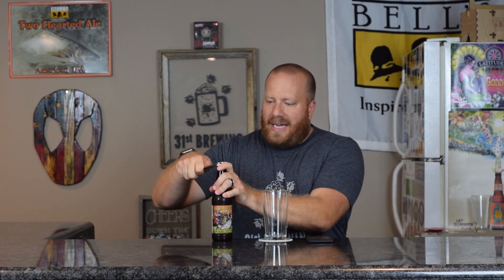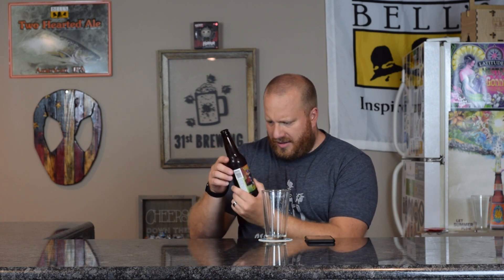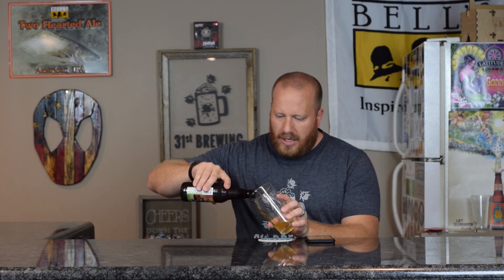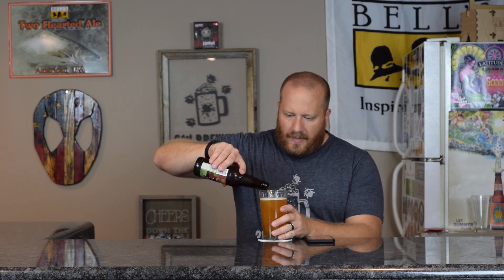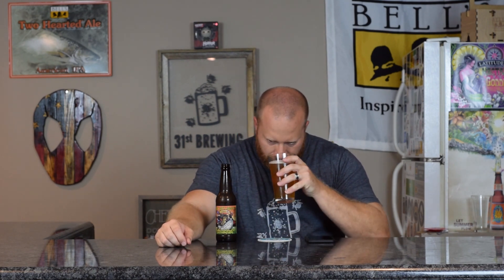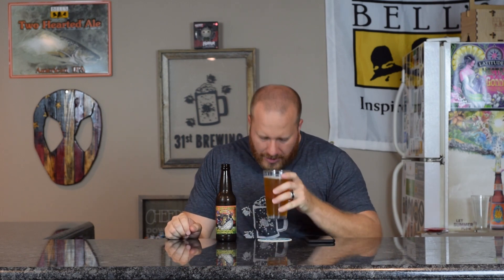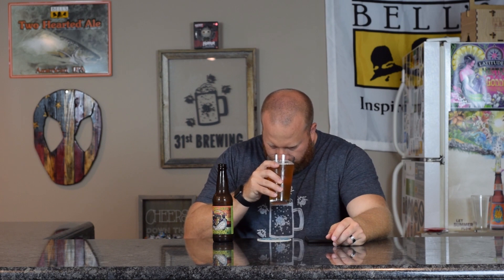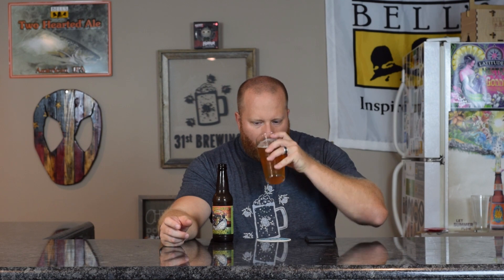Shorts Brewing Freedom of 78 Craft Beer Review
Shorts Brewing Freedom of 78 is specialty beer. Freedom of ’78 is a medium-bodied IPA brewed with guava. This IPA is bright and clear with a pleasing bronze hue. The beers aroma is a unique fusion of citrus fruit and subtle pine. The distinct characteristics of the guava nectar are impossible to miss with flavors of tangerine, nectarine, and even faint honey detectable. The finish is bitter and dry.

8% ABV
70 IBUs

Do you shop on Amazon? Help support 31st Brewing by using our